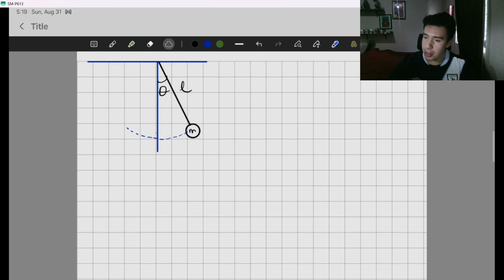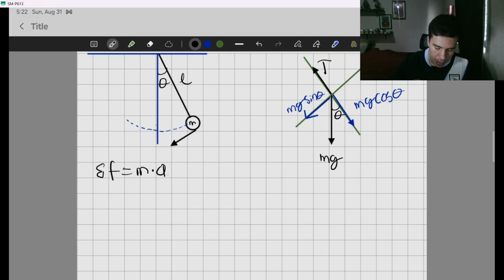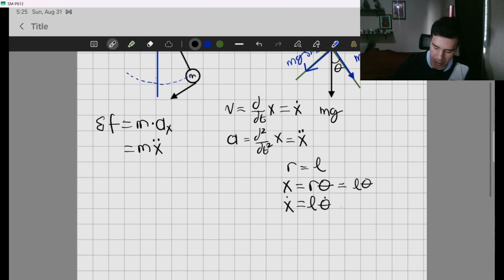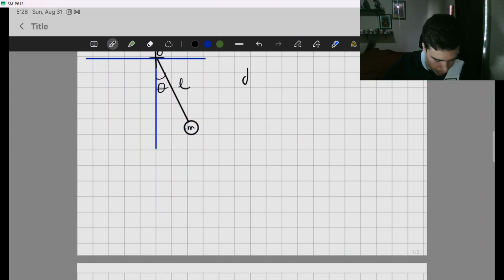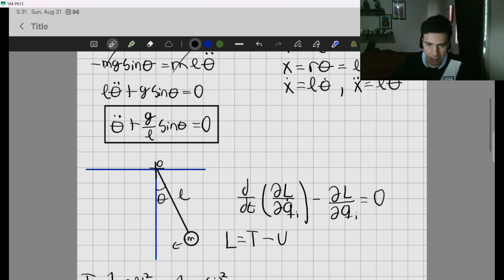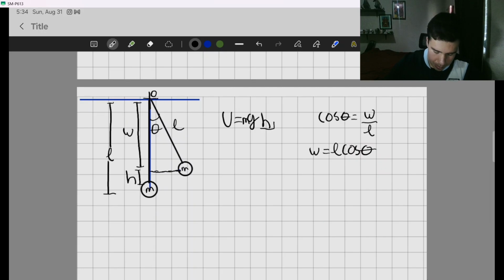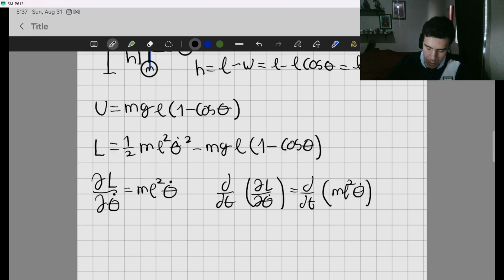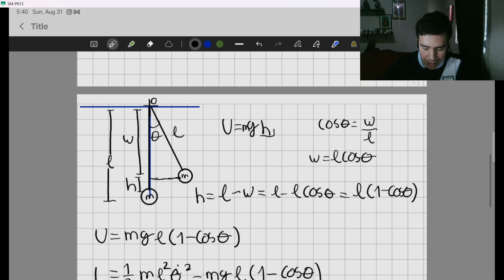Pendulum with Newtonian equations and Lagrangian equations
Solving the simple pendulum with two different approaches leading to the same result!